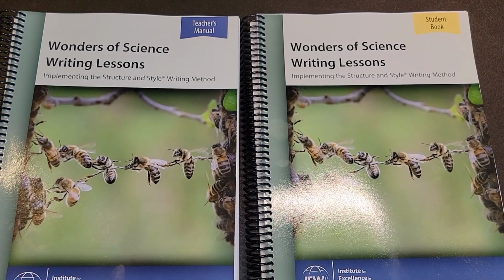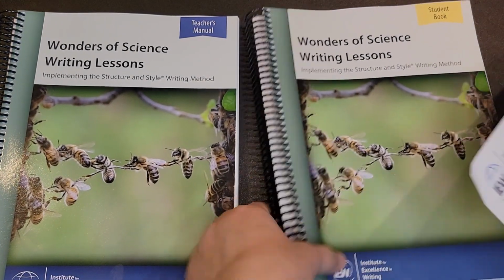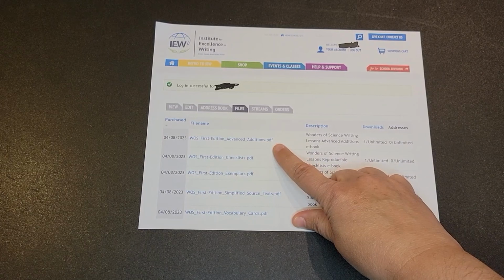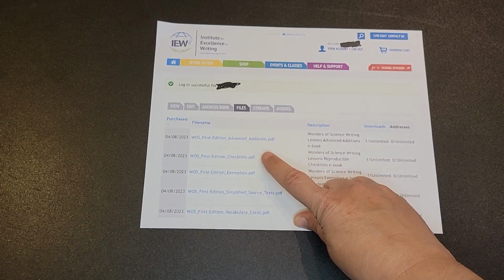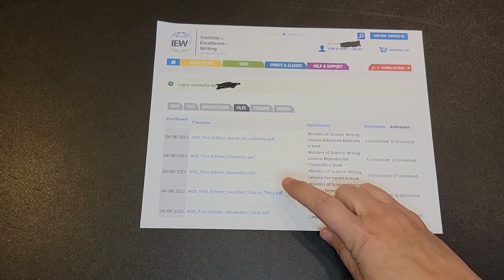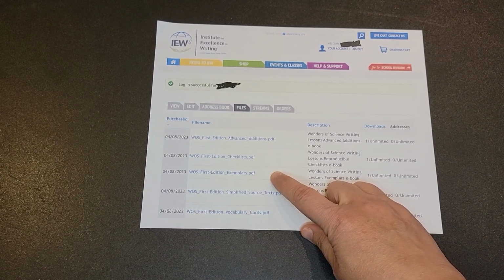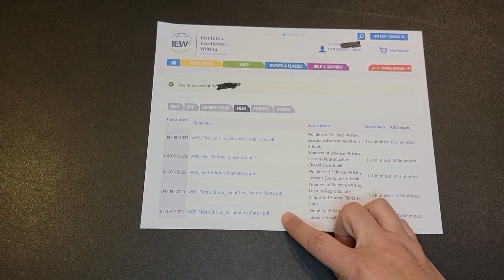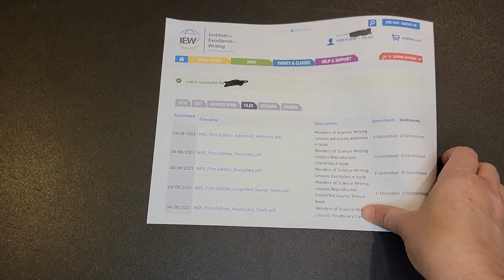IEW *NEW* Wonders of Science Writing Lessons FLIP-THROUGH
IEW has released a new Wonders of Science Writing Lessons in their theme-based writing curriculum options.  This video is a flip-through of this new curriculum and discusses how it can be used for grades higher than 5th grade even though it is marketed for 3rd-5th graders.